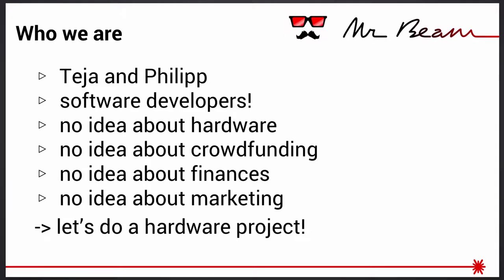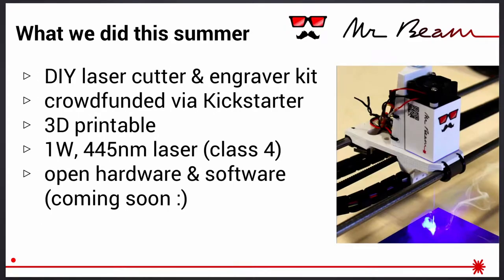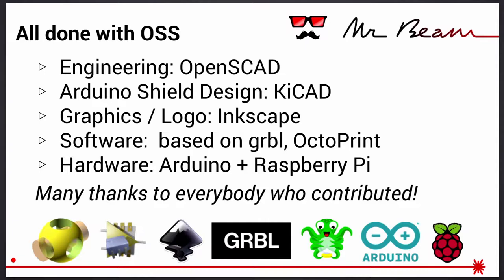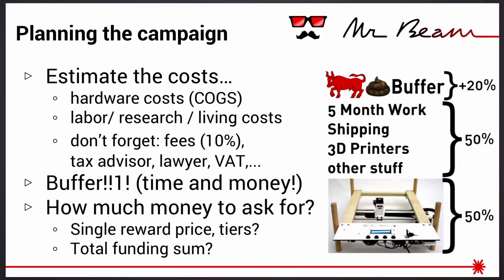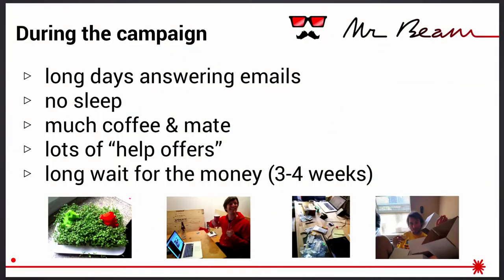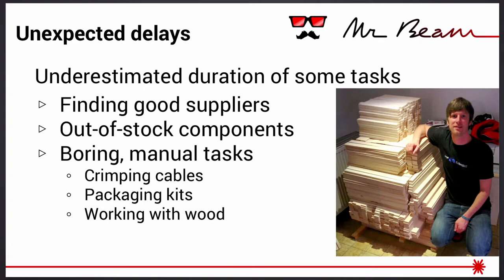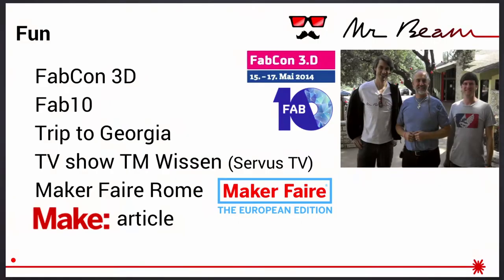Teja Philipp, Philipp Engel: Mr Beam goes Kickstarter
Mr Beam was started as a hobby project aiming to get more experience in 3D printing. For fun we put it on Kickstarter and ended up in kind of a roller coaster.

Teja Philipp, Philipp Engel